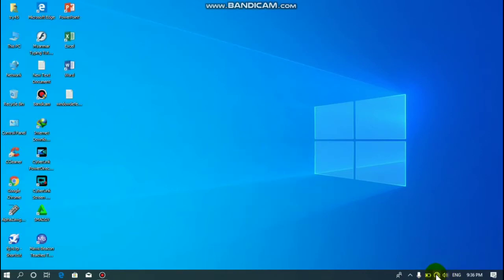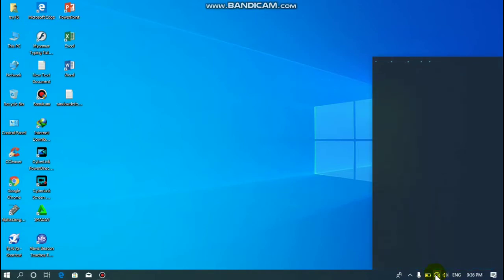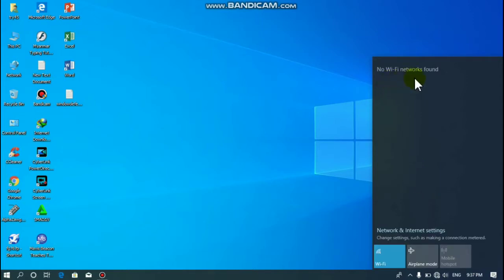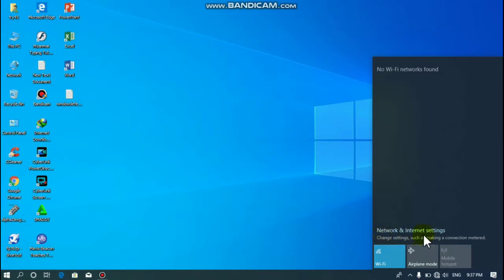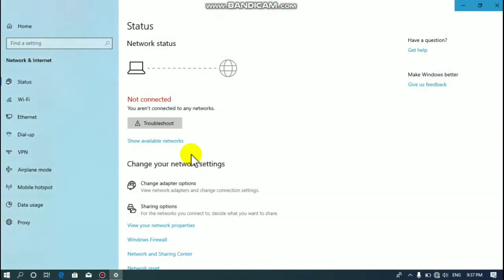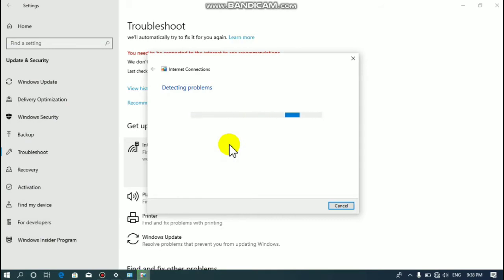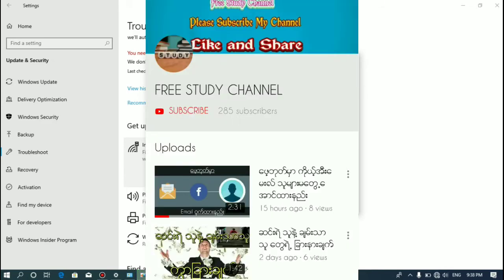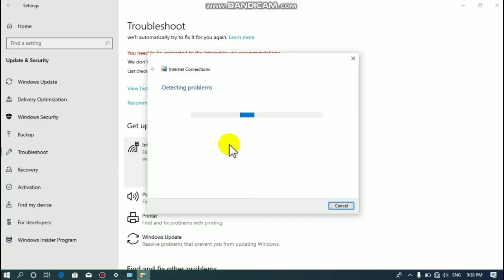How to solve the problem of not being able to connect to Wifi on your computer